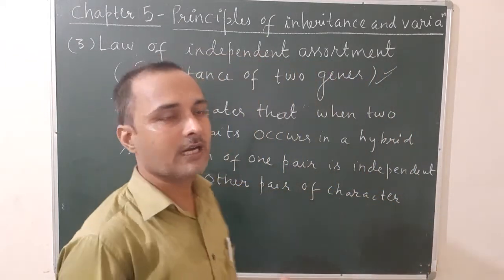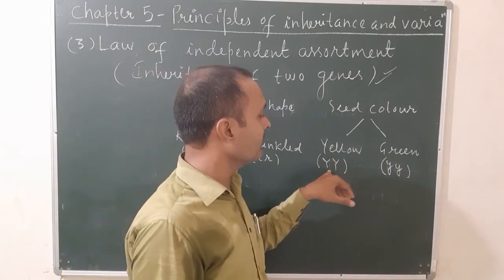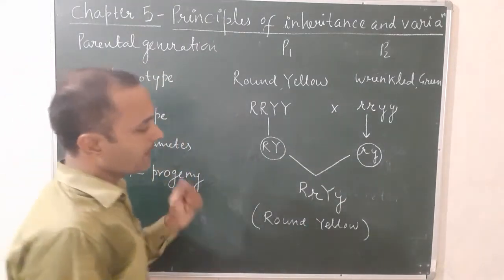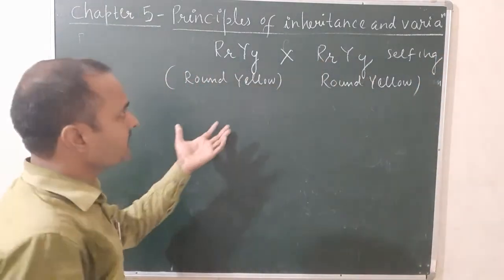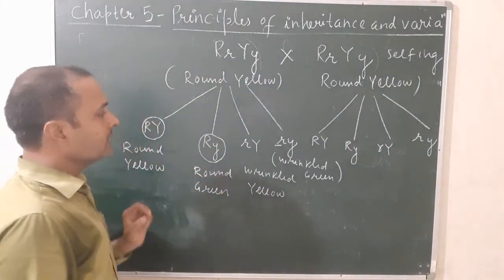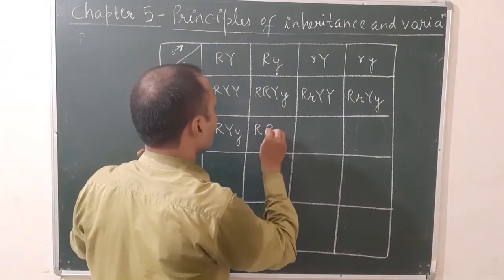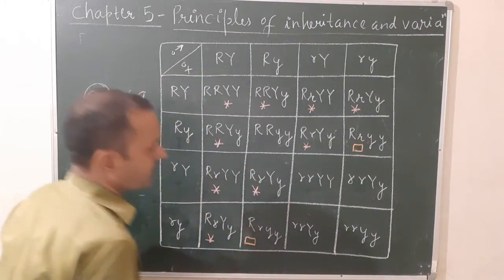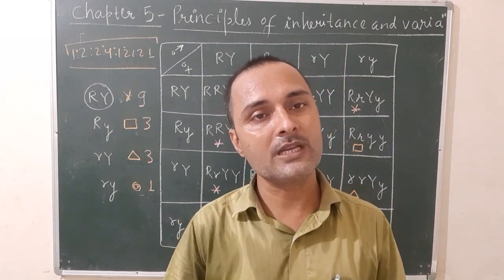Chapter5- Law of independent assortment